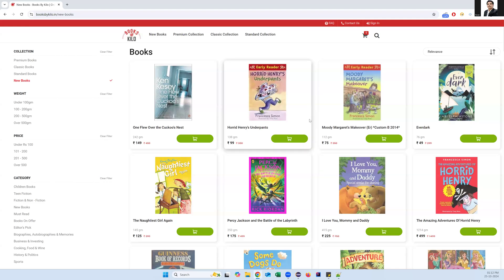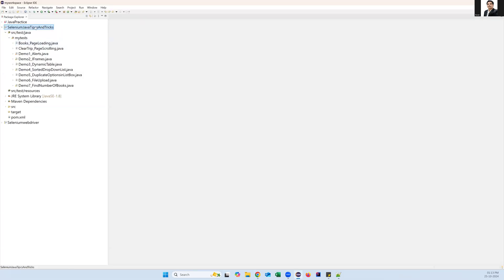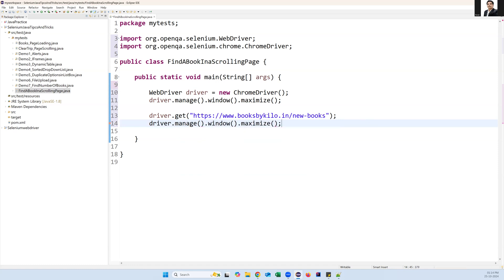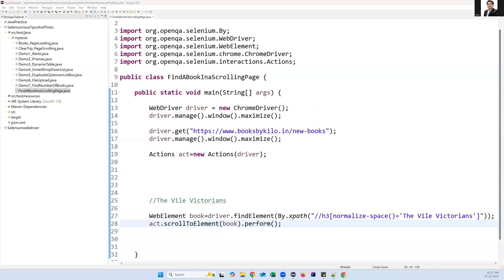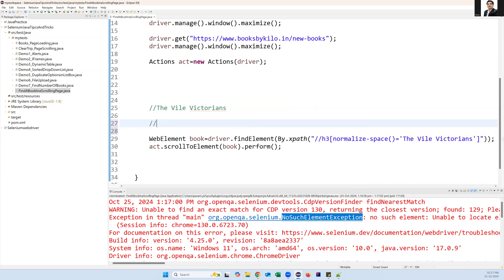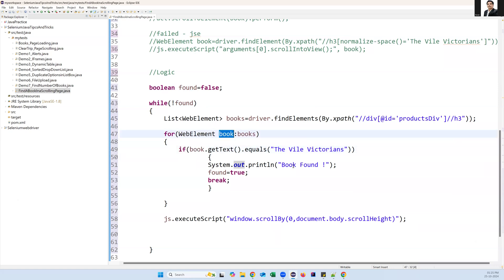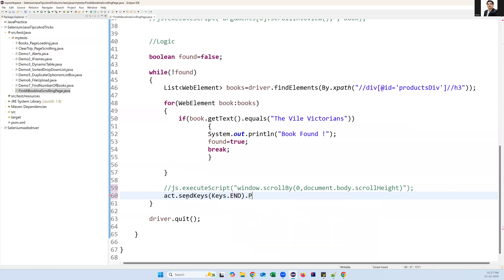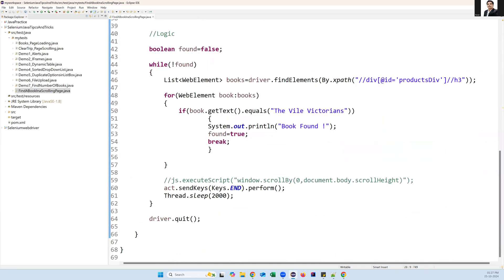Selenium Java Coding Tips & Tricks #8 | How to Find Web Element on Scrolling Page Infinitely